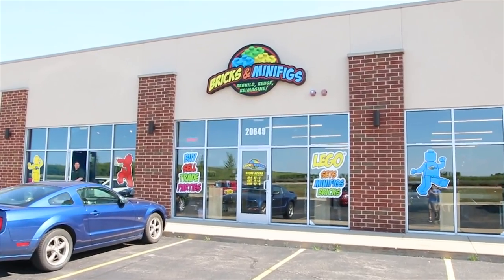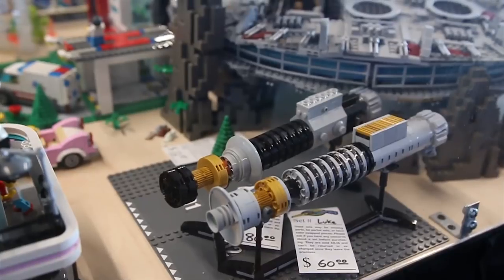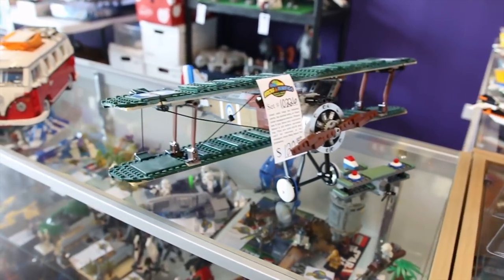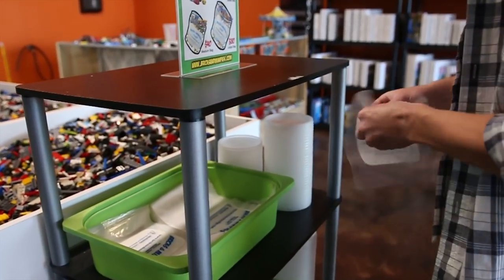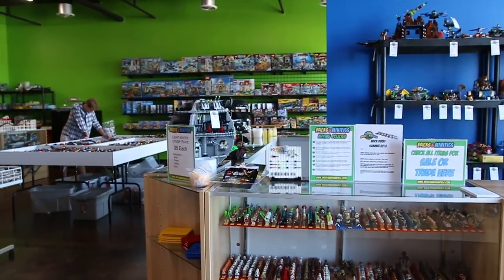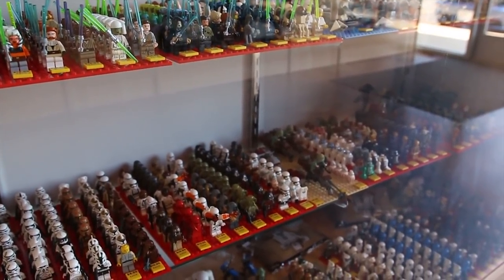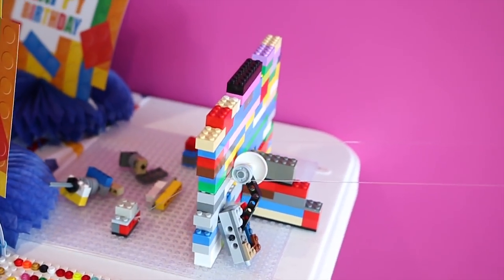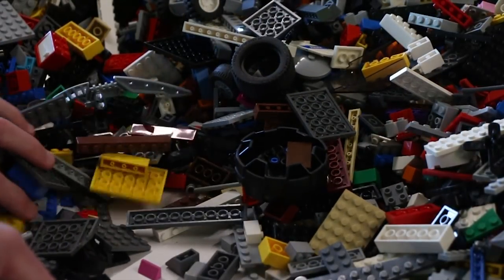Bricks & Minifigs - A LEGO Resale Store